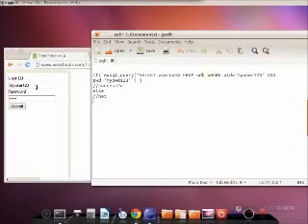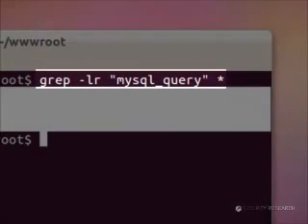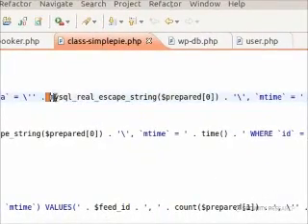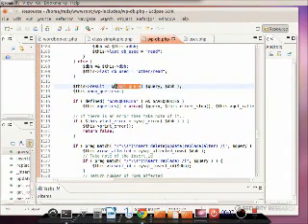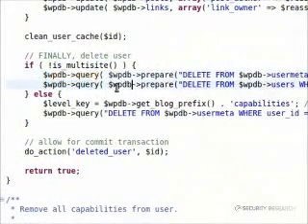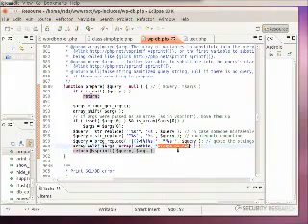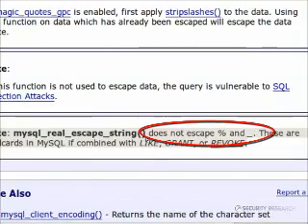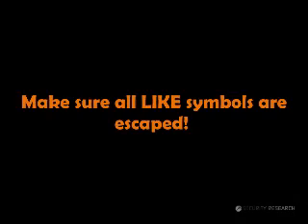Defending from sql injection attacks